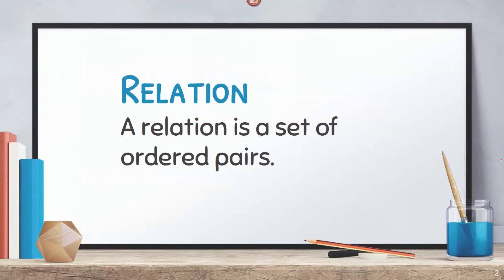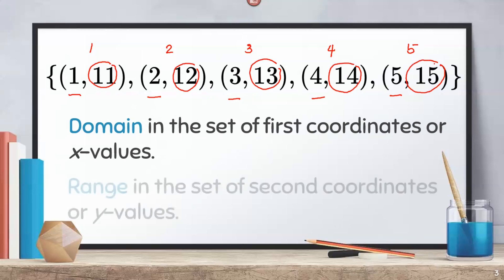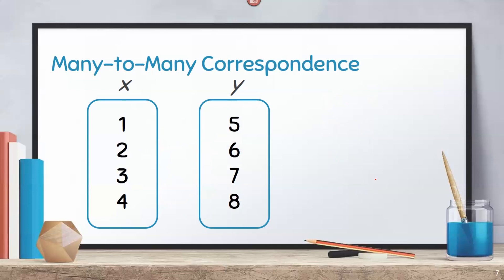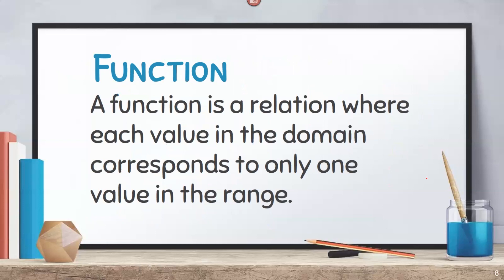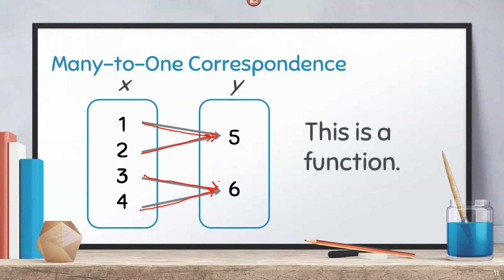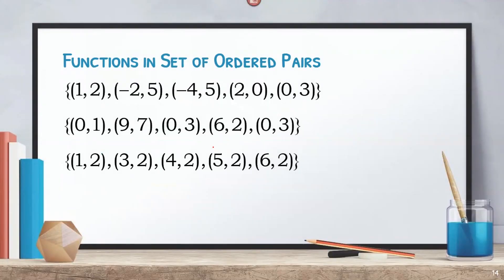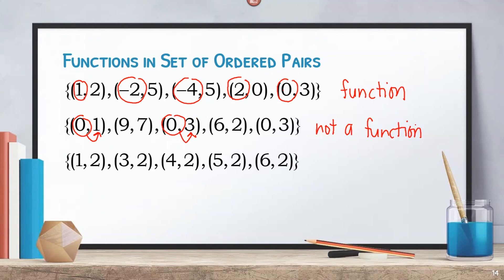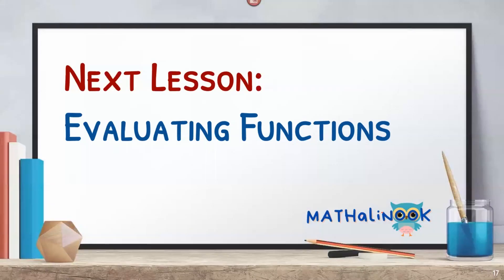General Mathematics | Review of Relations and Functions (Part 1)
This video is about the review of relations and functions.

General Mathematics | Quarter 1 Compilation from Week 1 to 8